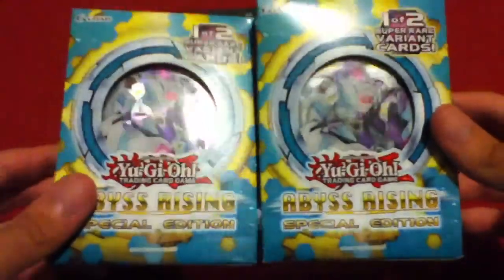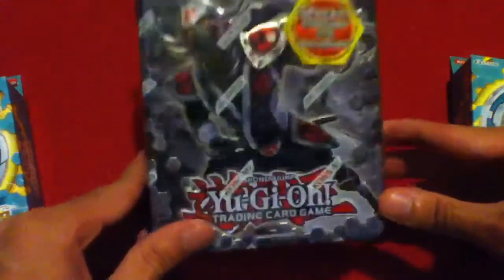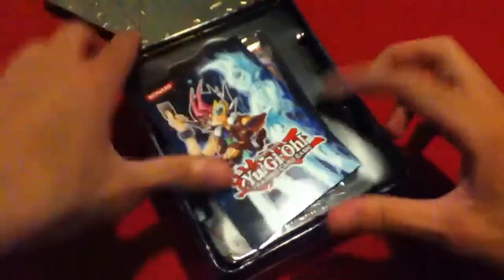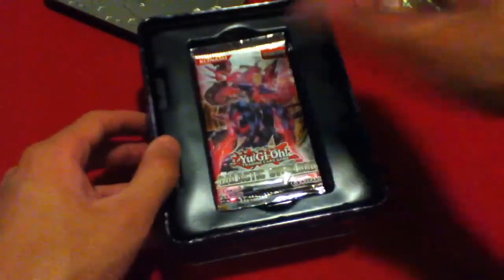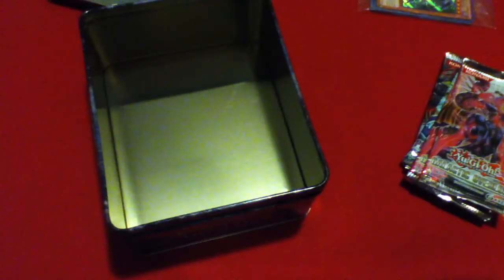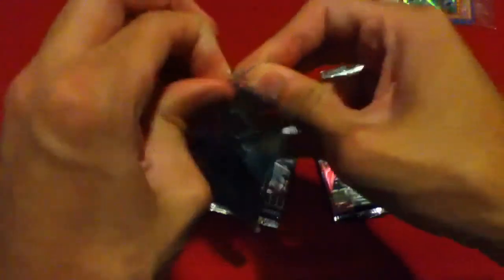Hanzo Tin and x2 Abyss Rising Specials Opening c:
YUGIOHHHHH